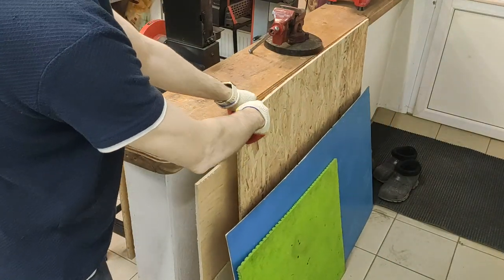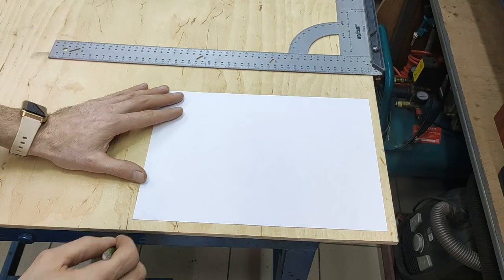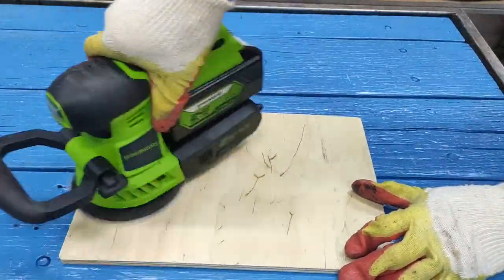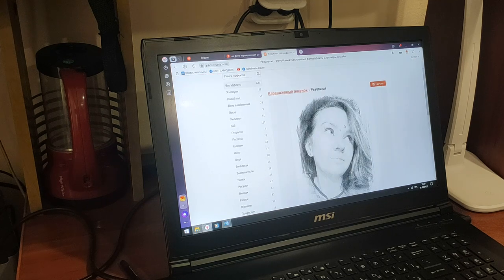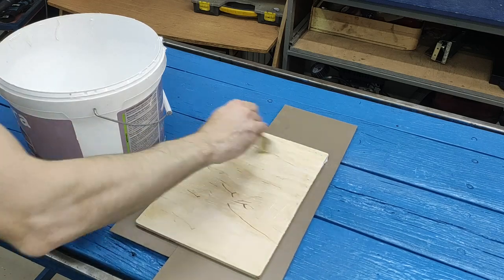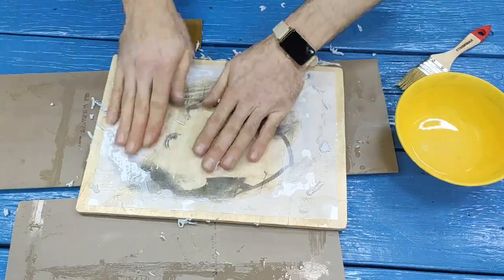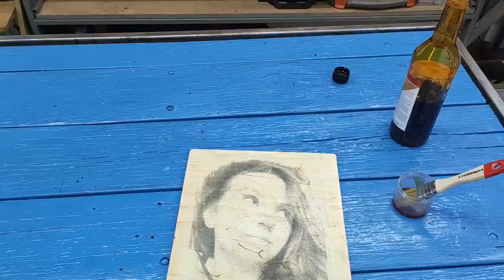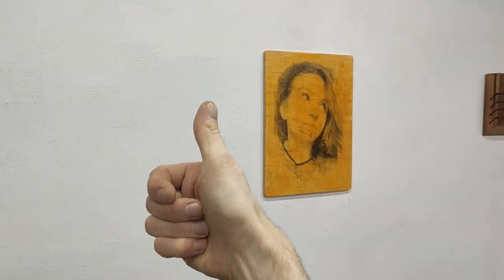I couldn't believe it myself! A genius idea from plywood!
Friends, my name is Paul! I am the author of the channel Performer of ideas.
On this channel, I present everything I've done with my hands.
Creative ideas, useful tips!